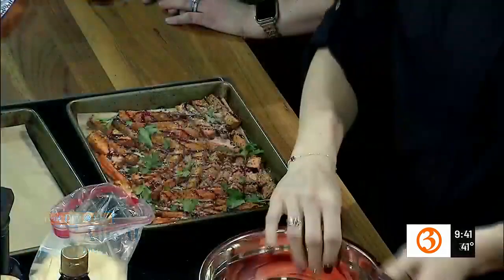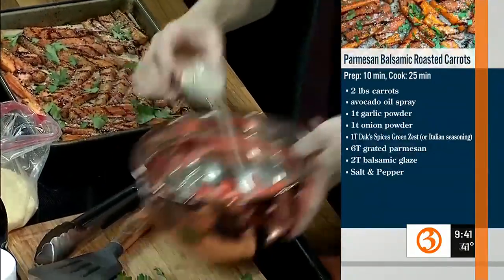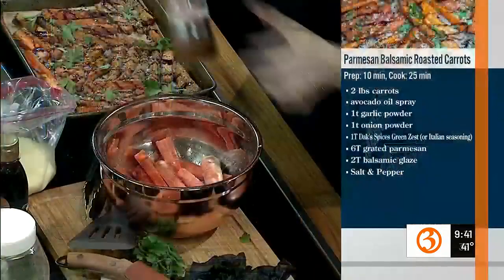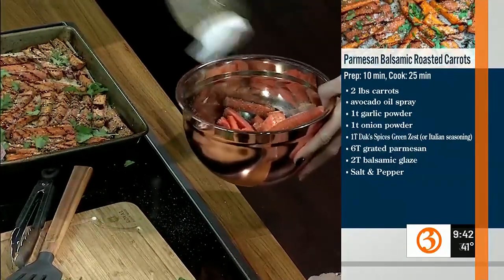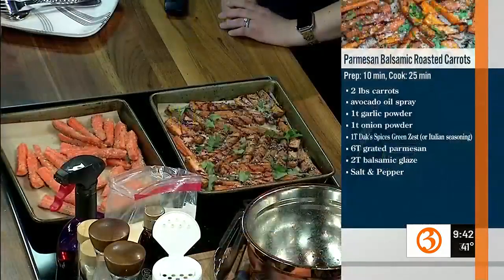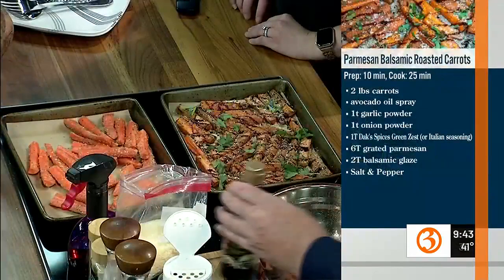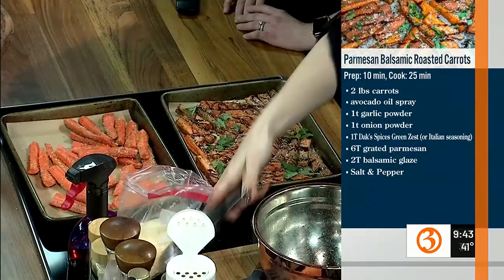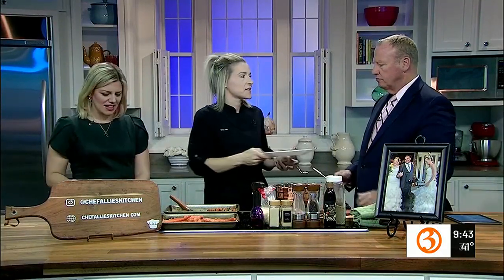On The Menu with Chef Allie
Chef Allie shows us a roasted carrot side dish that is perfect for your Thanksgiving dinner.